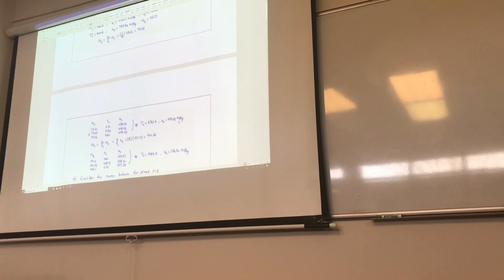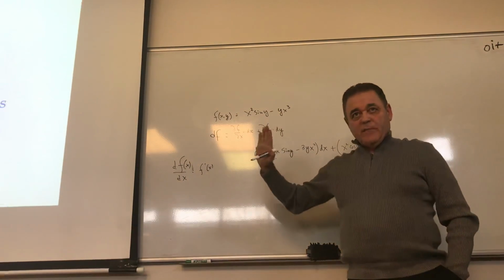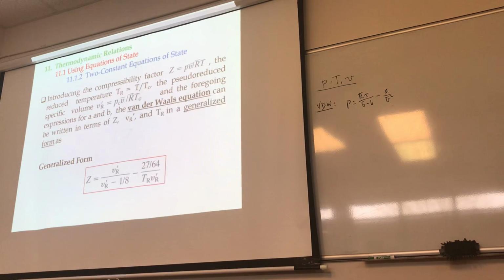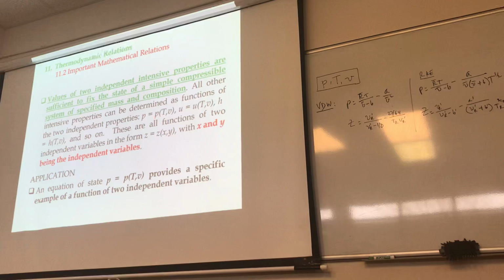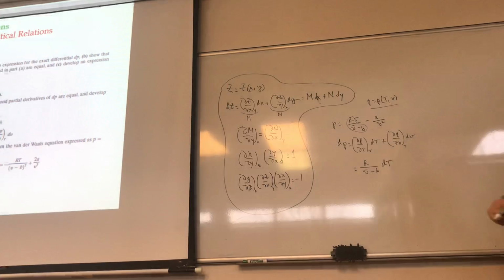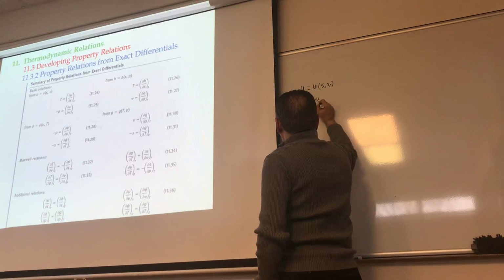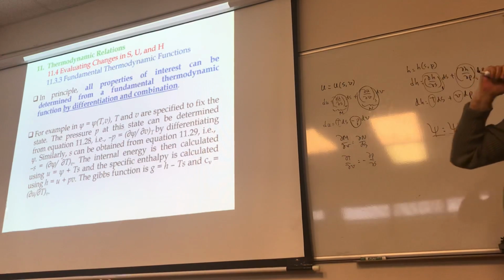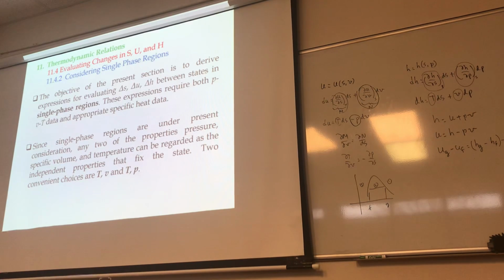Mech 313 - Thermo II - Week 8